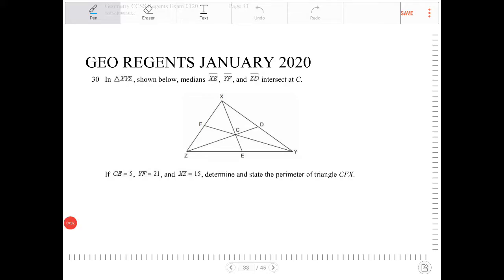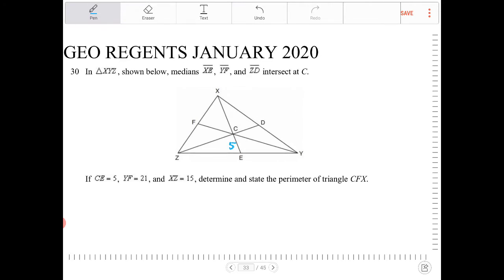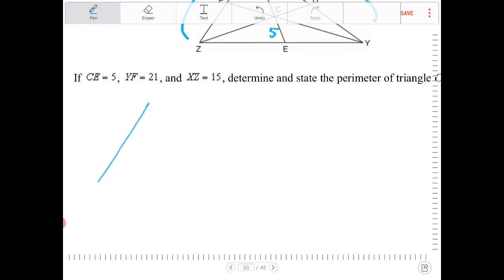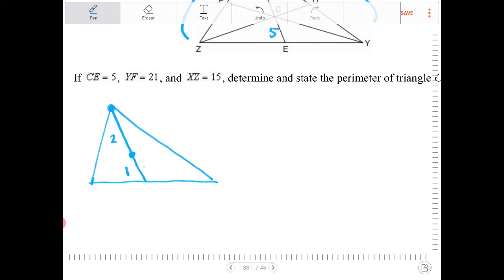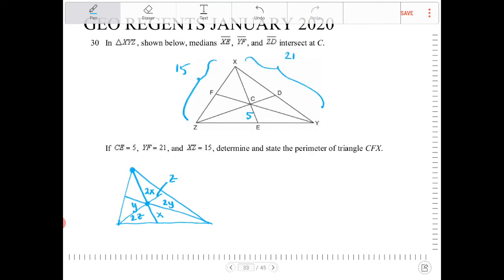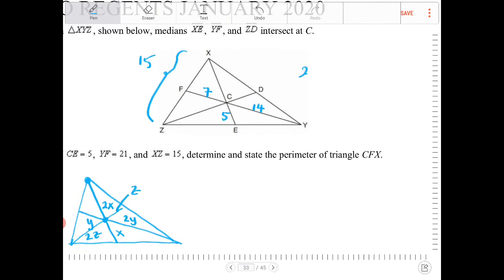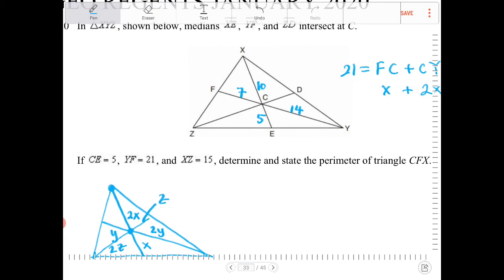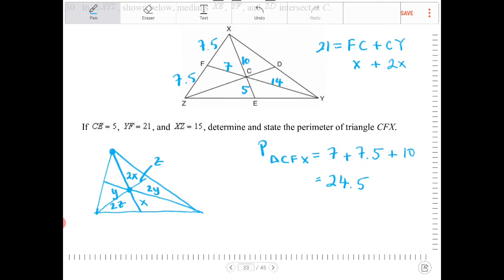NYS geometry regents January 2020 question 30